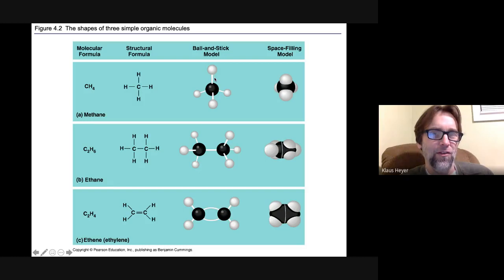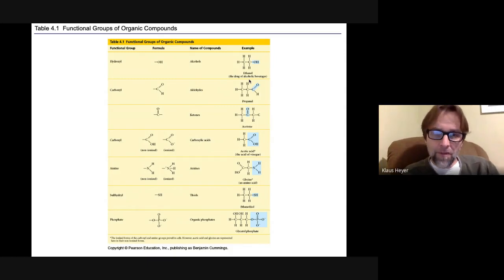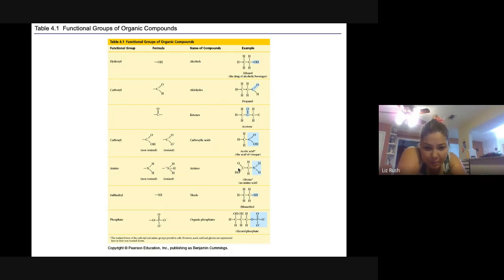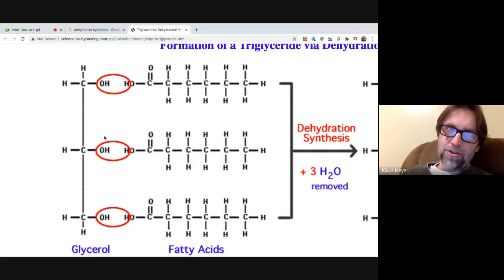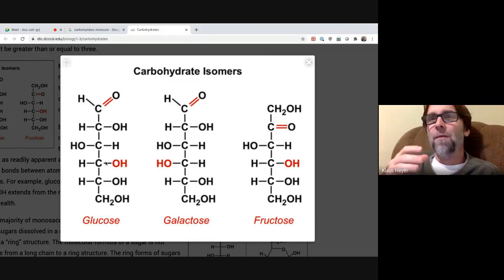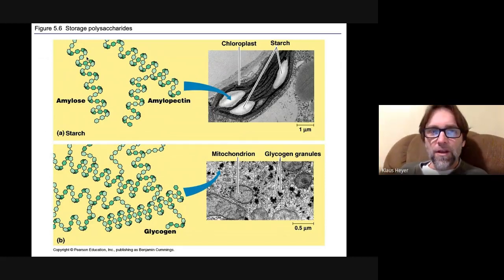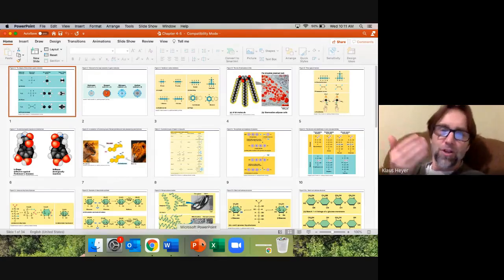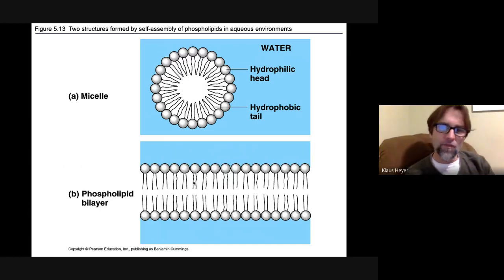Jan 27 Lecture